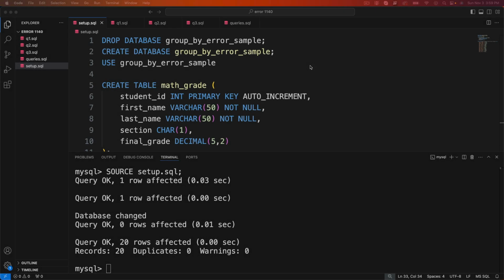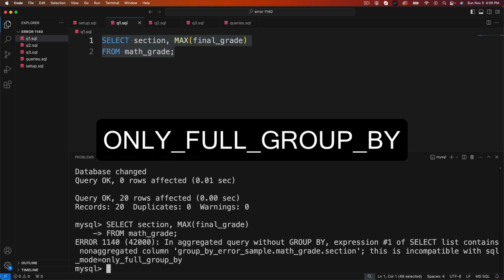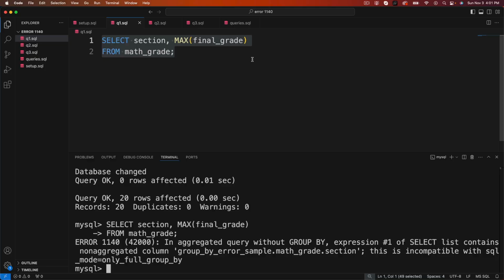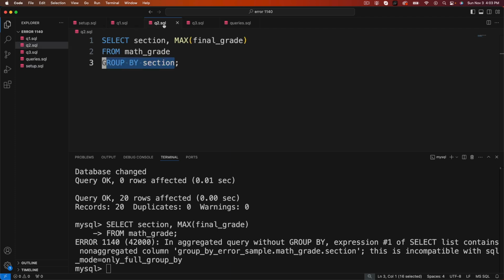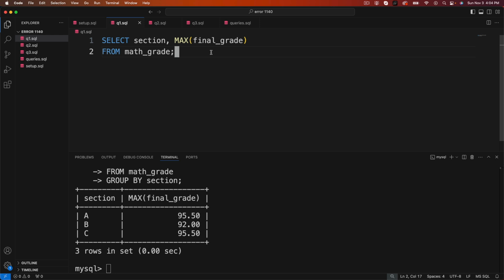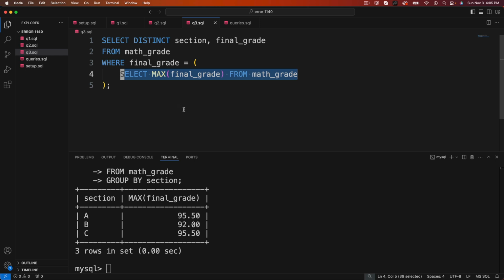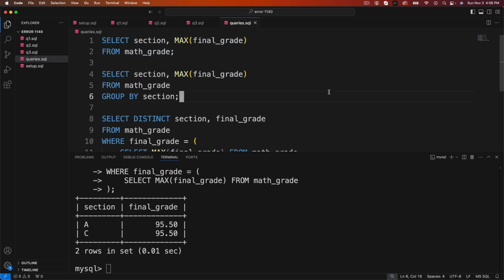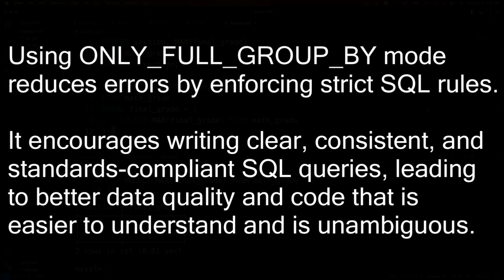How to Fix MySQL ERROR 1140 - ONLY_FULL_GROUP_BY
In this video, we will understand what MySQL ERROR 1140 is and how to fix and avoid it in the future.

ERROR 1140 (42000): In aggregated query without GROUP BY, expression #1 of SELECT list contains nonaggregated column 'db.table.column'; this is incompatible with sql_mode=only_full_group_by.